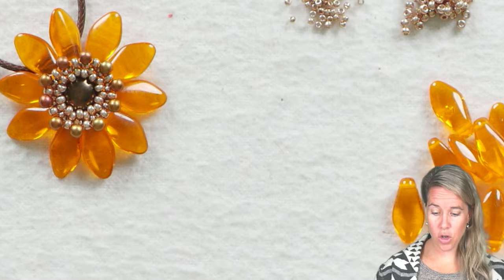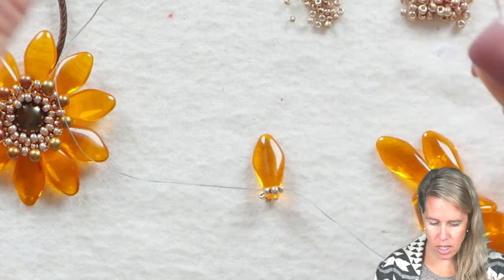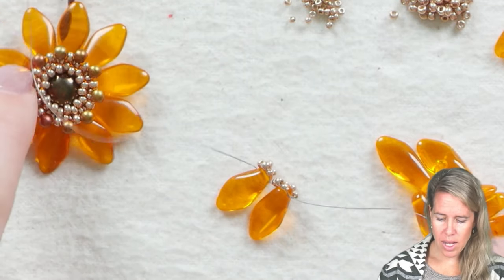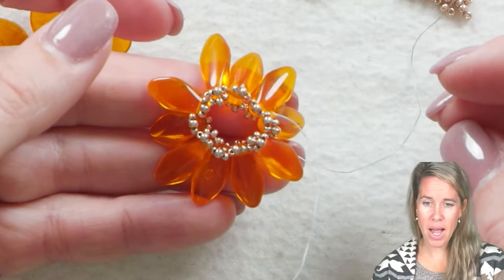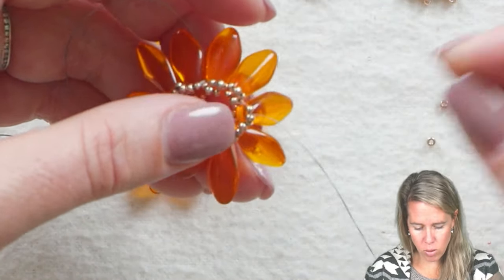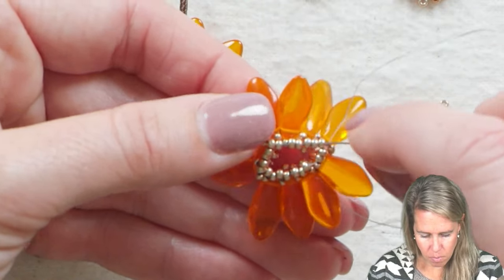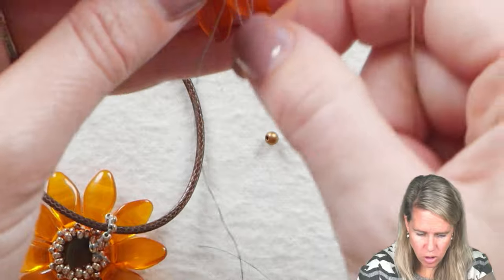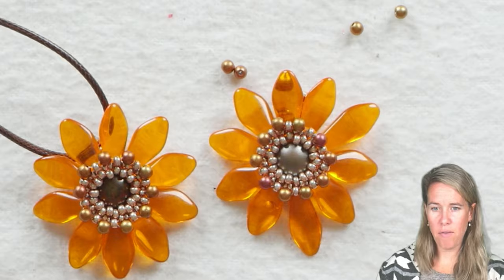Gerbera Daisy Beaded Pendant - DIY Jewelry Making Tutorial by PotomacBeads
Stitch together a touch of Spring sunshine with this Gerbera daisy-inspired pendant. Peyote stitch a 10mm Czech cabochon with Czech glass round 3mm beads, with size 11/0 and 15/0 Miyuki seed beads. Embellish the Peyote stitch with outstanding Czech glass dagger beads, and Spring is here!

Learn how to use beads to create this floral design using the classic Czech dagger shape.  This bezel is a project suitable for most beading skill levels and will make a great statement piece for a beautiful necklace.

1. Put an 11/0 seed bead onto the end of the size 6 DragonThread and thread through it again to create a stop bead for your project. Start to create the bezel for the Czech cabochon by adding on 11/0 seed beads in a peyote stitch formation.

2. Watch the Gerbera Daisy Pendant tutorial to learn how to add on the daggers as petals in the design as well as close the bezel to make the Czech cabochon fit securely.

3.  Once the design is completed, add on the bail to complete the pendant design and wear on a leather or cotton finished necklace cord as a springtime statement jewelry piece.

Use the skills learned in this peyote stitch bezel design to create and adapt to larger or smaller focal piece sizes.  The daggers on this design can be switched out to Czech glass, gemstones, or pearls for an alternative look, creating a new floral design with the similar step by step techniques.

Technique learned: Peyote Stitch

Project length: 1 1/2"

The designer's suggested colors & materials:
•Czech Dagger Beads - Hyacinth Light 7x17mm, 10 Pieces
•Miyuki Seed Beads - Duracoat Galvanized Champagne 11/0, ~ 1 Gram
•Miyuki Seed Beads - Duracoat Galvanized Champagne 15/0, ~ 1 Gram
•Czech Round 3mm - Ancient Gold, 10 Pieces
•Waxed Cotton Chain Cord-Brown, 1 Piece
•Czech Cabochons - Jet Bronze 10mm, 1 Piece

00:00 – Intro: Introduction to the tutorial and the project.
00:27 – Step 1: Starting the bezel for the Czech cabochon using peyote stitch.
02:56 – Step 2: Adding daggers as petals and securing the bezel.
06:13 – Step 3: Completing the design and adding the bail.
08:10 – Step 4: Suggestions for customization and alternative designs.
10:55 – Step 5: Final adjustments and finishing touches.
17:03 – Outro: Conclusion and additional resources.